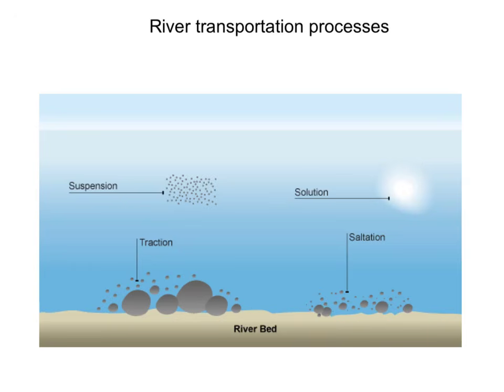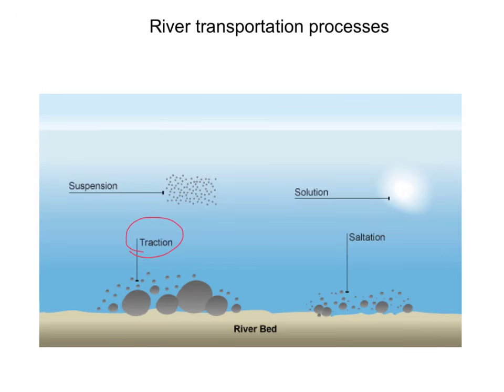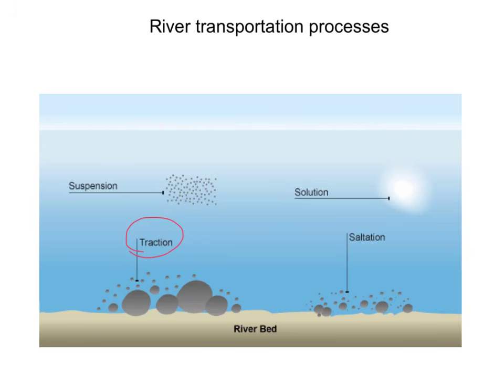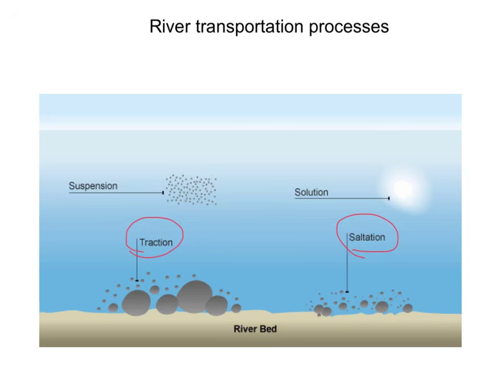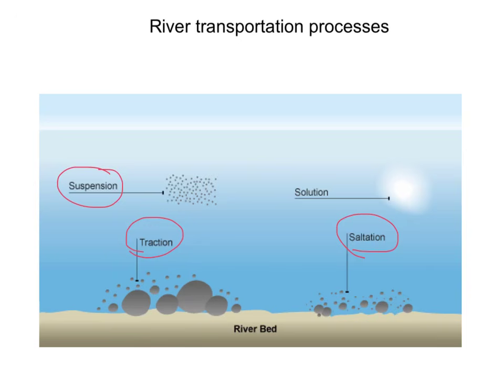River transportation processes (EE)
River transportation processes